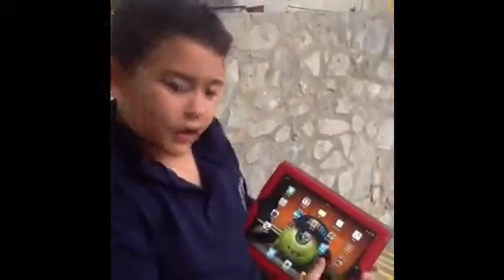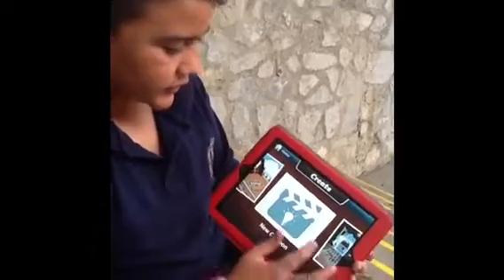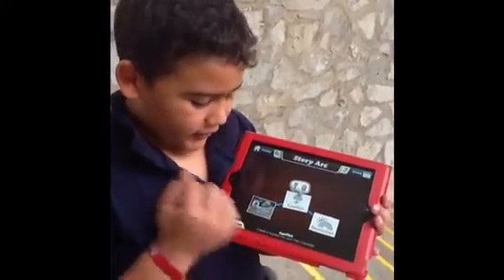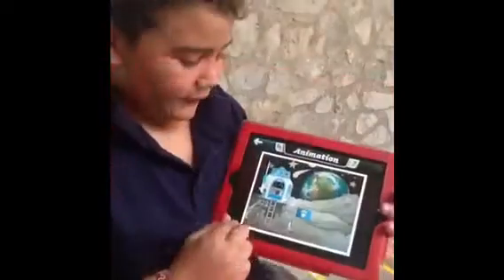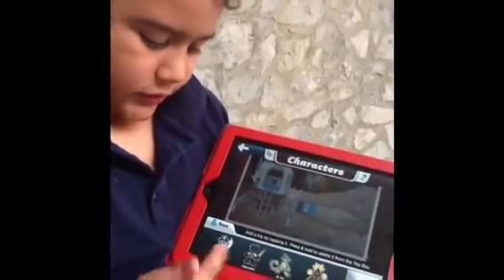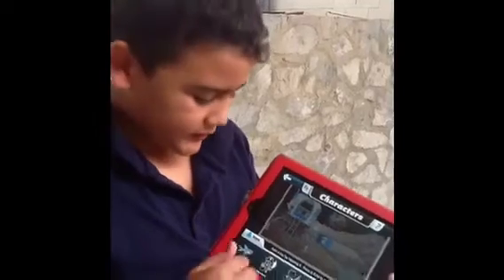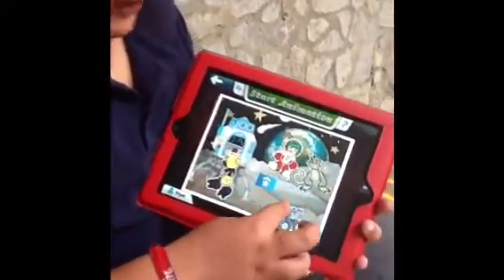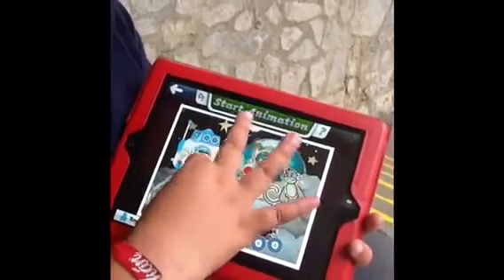¿Cómo usar Toontastic?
Video en el que un alumno nos explica como usar Toontastic en inglés